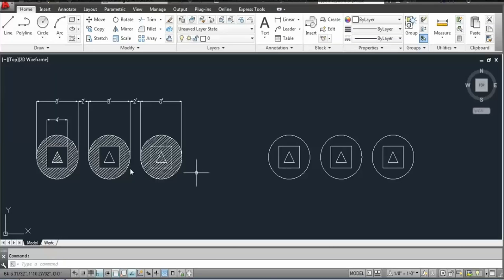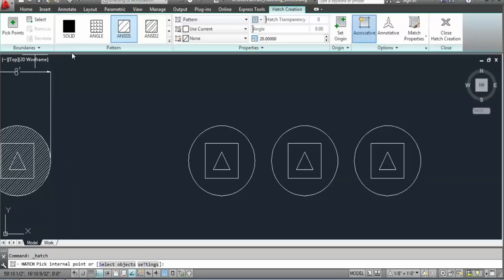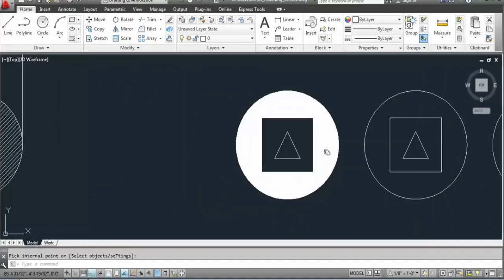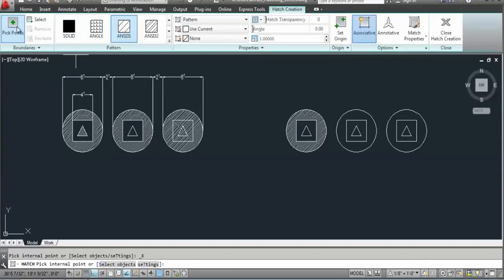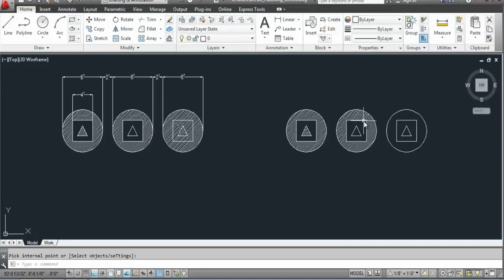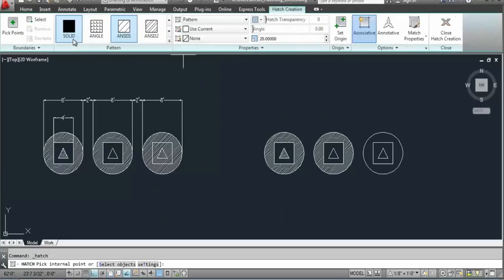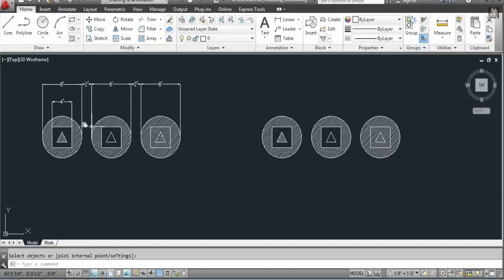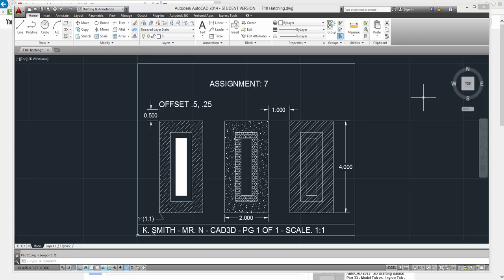T10 Hatching A7